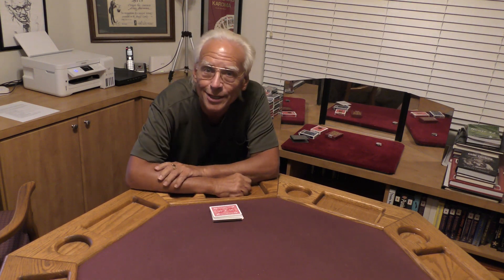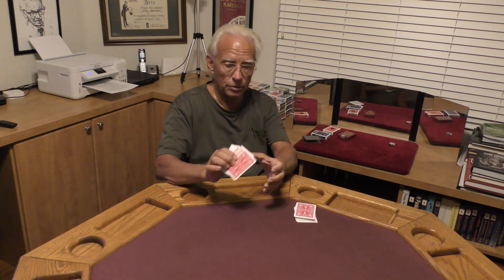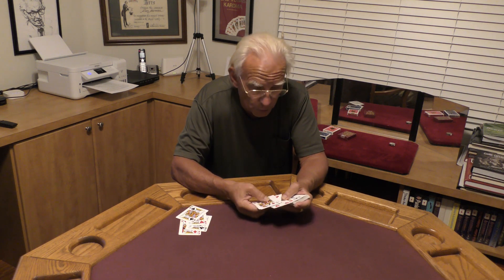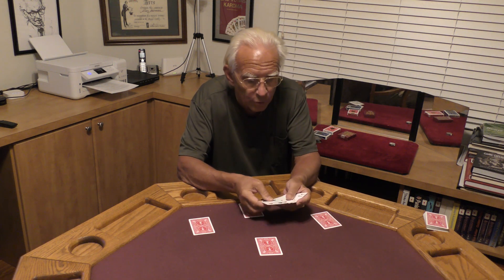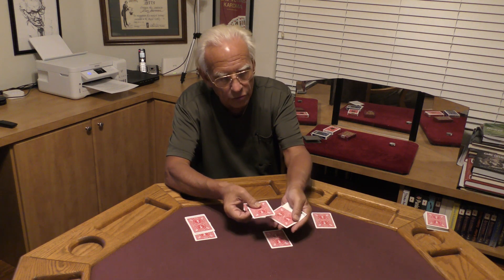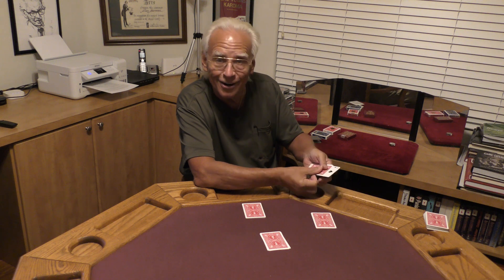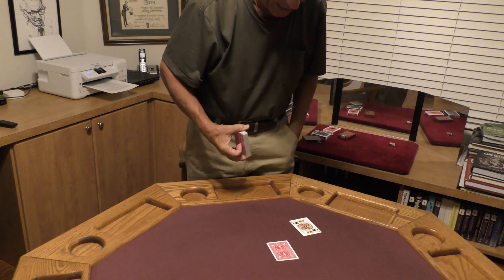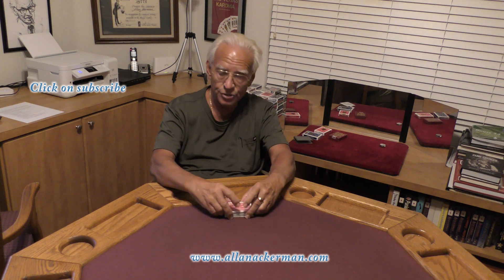Finally Unassembled - Version 2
I had two versions of this effect in my book Las Vegas Kardma. This version is the second version. Originally the routine was not impromptu, but my 2004 lecture notes had some ideas on how to turn effects that were not impromptu so that they almost are, i.e., you can do them from a borrowed shuffled deck.